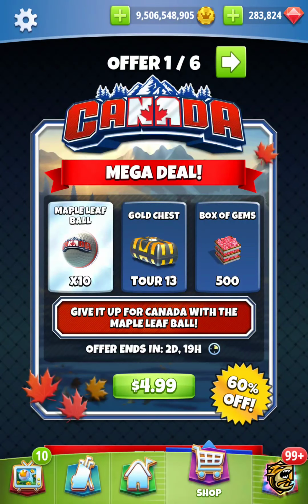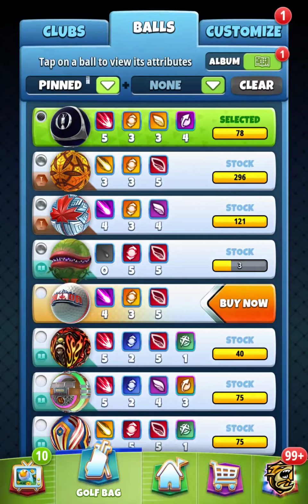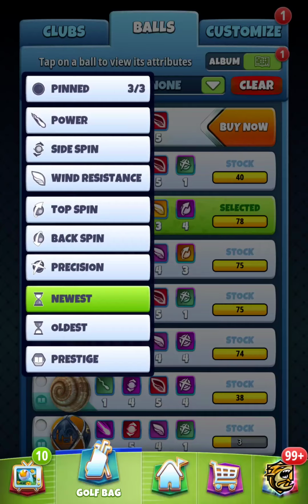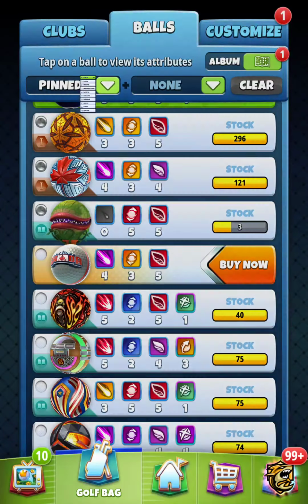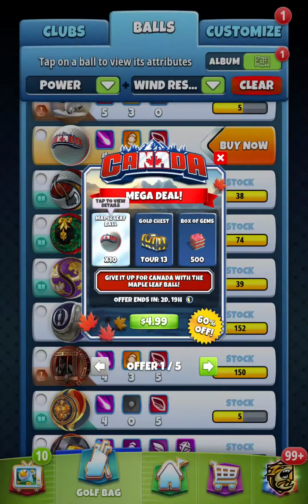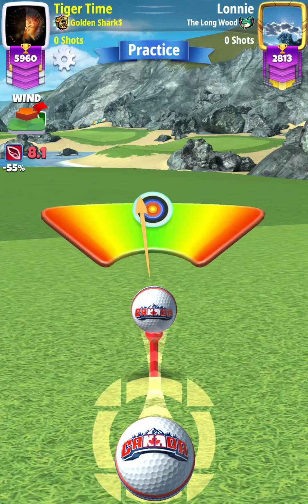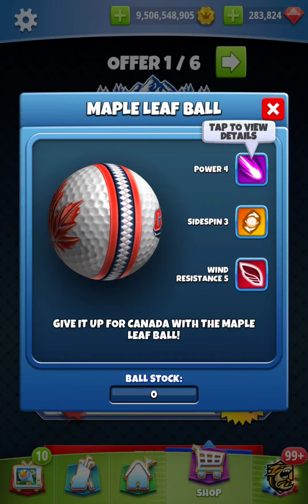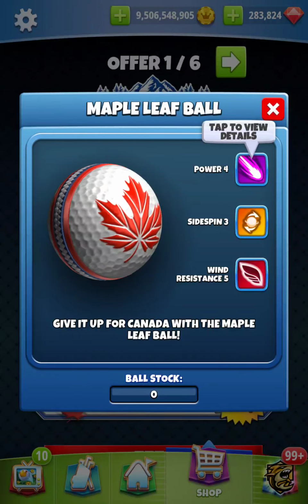Canada Ball 4-3-5 Thoughts?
🐖 New Ball